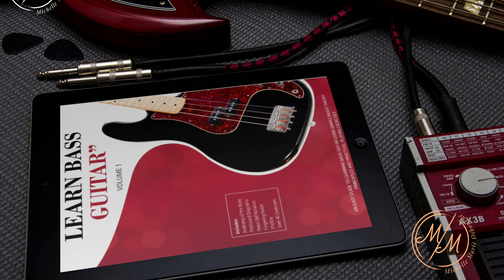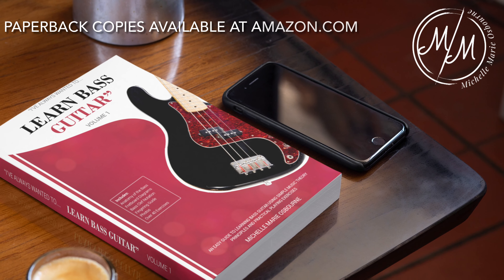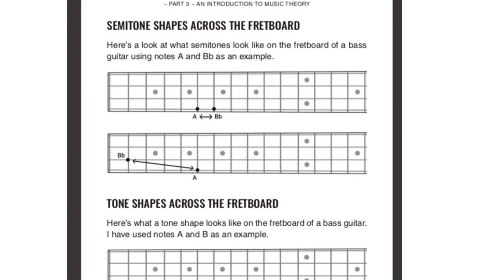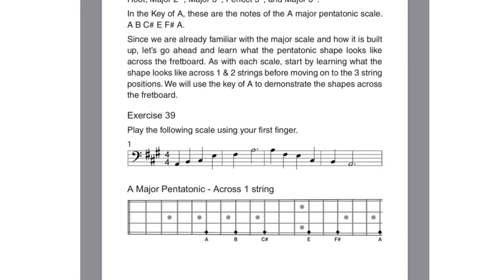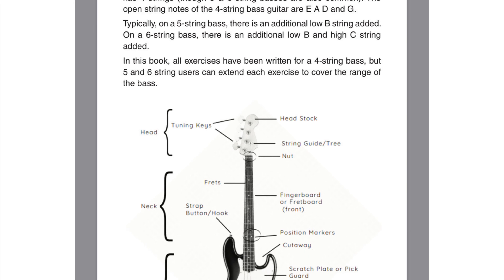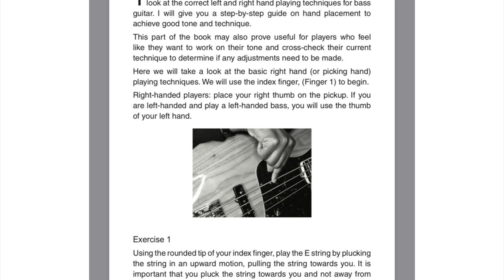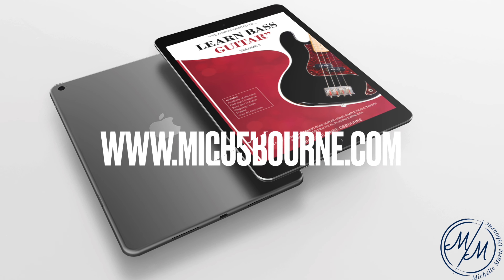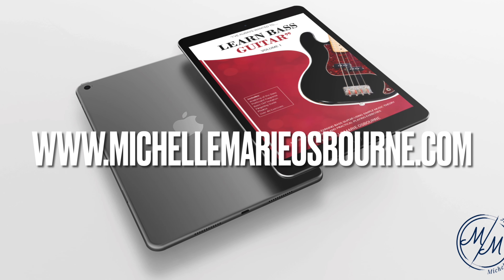I've Always Wanted To Learn Bass Guitar Ebook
If you're looking for an easy, visual guide to learning bass guitar, this is the book for you. This book includes:

Fretboard Diagrams,
Fingering Table,
Photos
Bass Clef Notation the book comes bundles with over 70 play-along tracks.

The book covers everything from:

The Anatomy of the Bass Guitar
Left and Right Hand Techniques
Intervals
Basic Scales and Chords types

To download a copy or if you’d like to receive a free sample head over